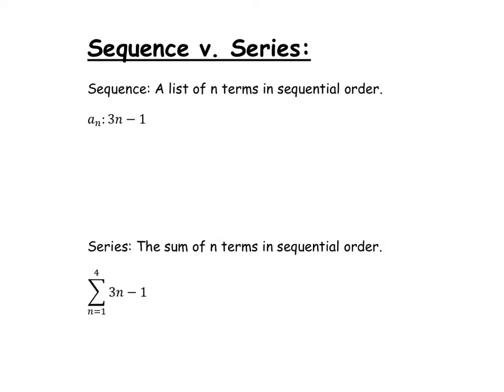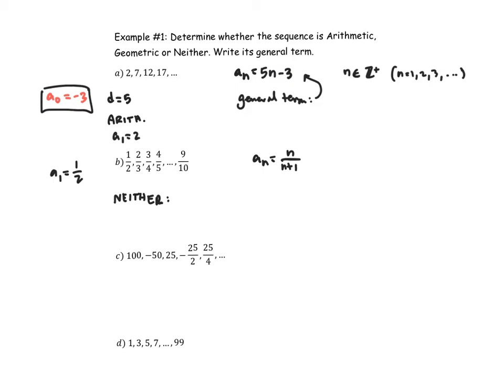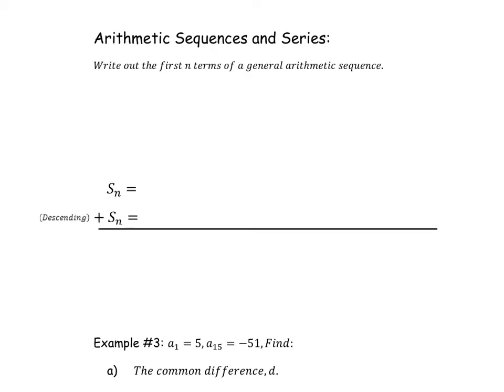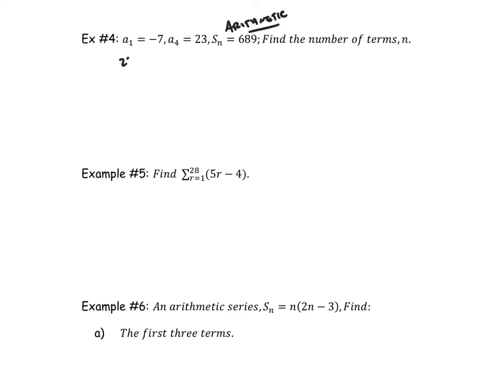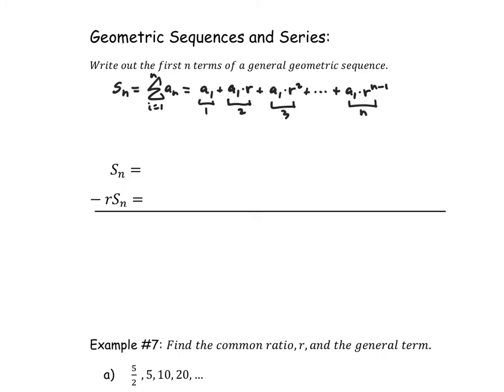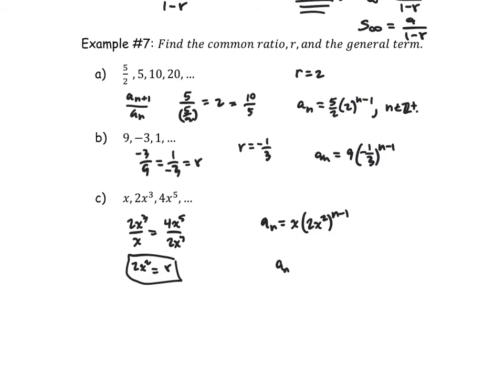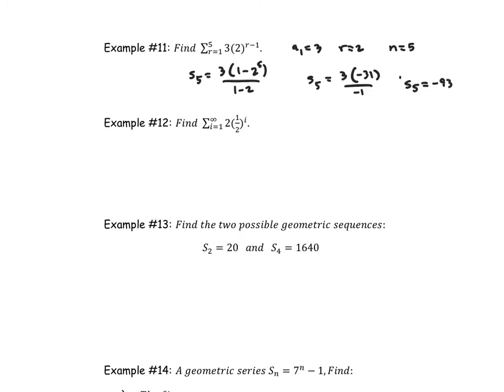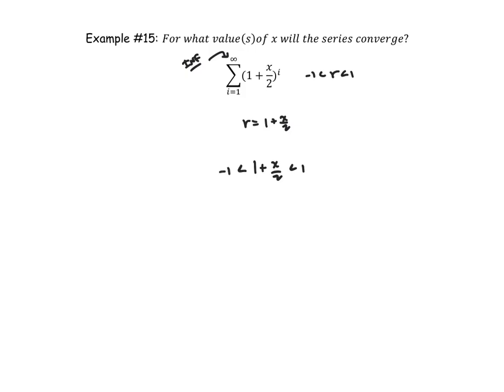HLAA Sequence, Series and Proof Day #1 Notes (Arithmetic and Geometric Sequences and Series)